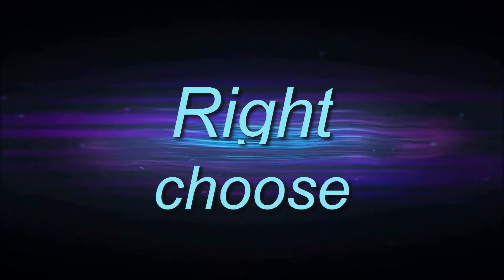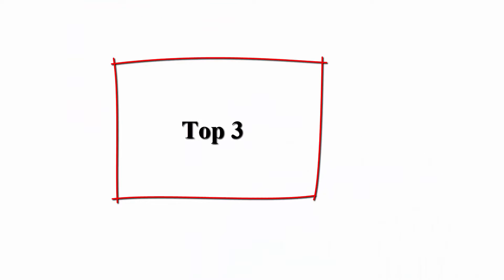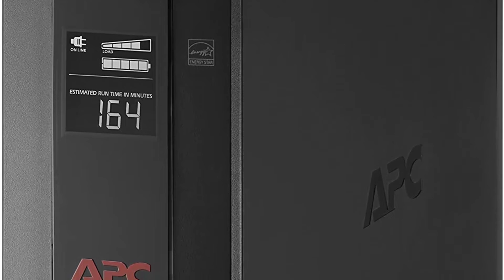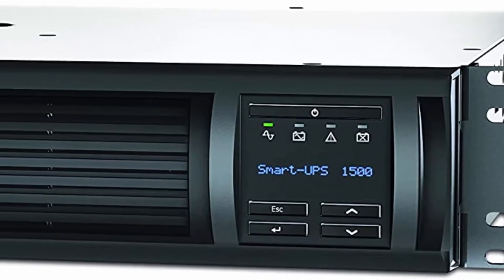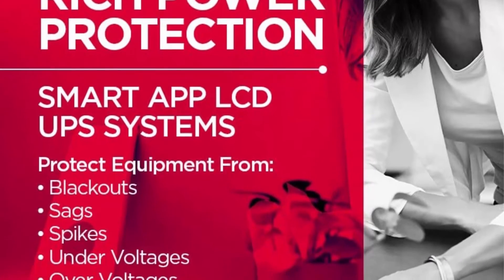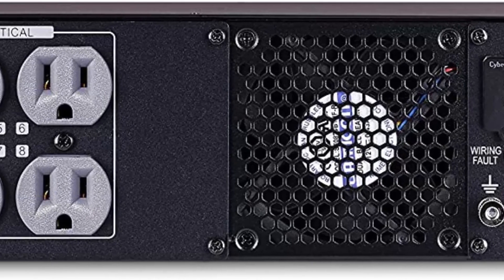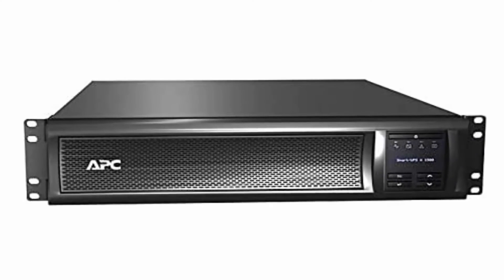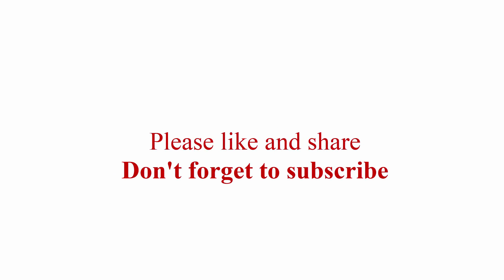Top 10 best Smart UPS in 2022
👇 I have shared with you 10 Best Smart UPS from Amazon 👇
Top 1. APC Network UPS, 3000VA Smart-UPS

Top 2. CyberPower OR1500LCDRM1U Smart App LCD UPS System, 1500VA,900W, 6 Outlets, AVR, 1U Rackmount,

Top 3. APC 3000VA Smart UPS with SmartConnect, Black amd UPS 1500VA UPS Battery Backup and Surge Protector,

Top 4. APC 1500VA Smart UPS with SmartConnect, SMC1500-2UC Rack Mount UPS Battery Backup, Sinewave, AVR, 120V,

Top 5. APC 1500VA Smart UPS with SmartConnect, SMT1500RM2UC Rack Mount UPS Battery Backup, Sinewave, AVR, 120V,

Top 6. CyberPower OR2200LCDRT2U Smart App LCD UPS System, 2200VA,1320W, 8 Outlets, AVR, 2U Rack,Tower,

Top 7. APC Smart-UPS 500VA Lithium Ion UPS with SmartConnect, SCL500RM1UCNC, Line Interactive, Sine Wave, Short-Depth 120V

Top 8. CyberPower PR1500RT2UN Smart App Sinewave UPS System, 1500VA,1500W, 8 Outlets, 2U Rack,Tower, RMCARD205 Pre Installed,

Top 9. APC Network UPS, 1500VA Smart-UPS Sine Wave UPS with Extended Run Option, SMX1500RM2U, 2U Rackmount,Tower Convertible,

Top 10. APC UPS 2200VA Smart-UPS Single Phase Online, Uninterruptible Power Supply, Rack Mount UPS, (SRT2200RMXLA),black,